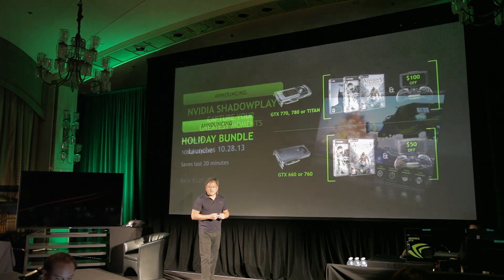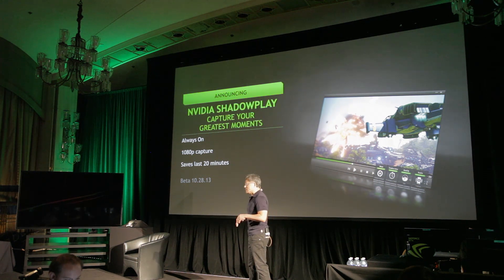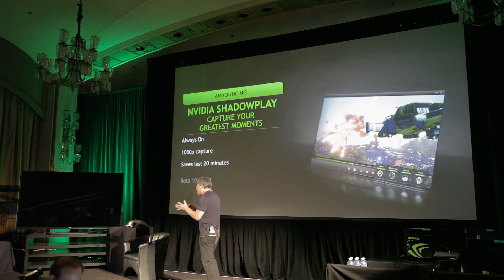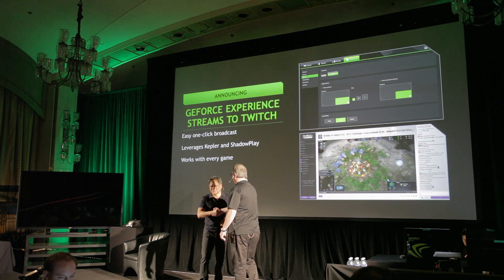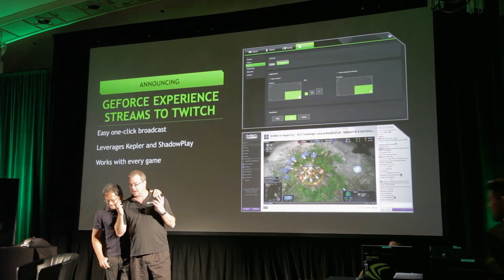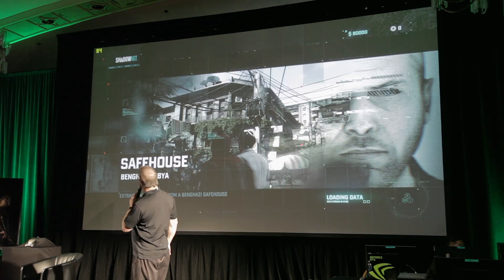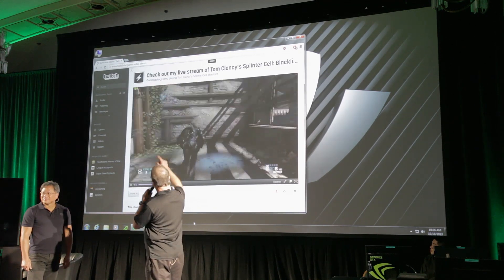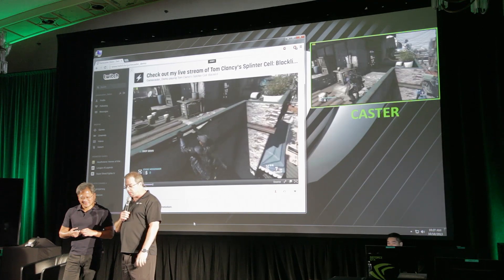NVIDIA Shadowplay & Twitch streaming demo (Splinter Cell: Blacklist)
NVIDIA announced SHADOWPLAY for gameplay recording and new streaming function from GeforceExperience directly into Twitch.